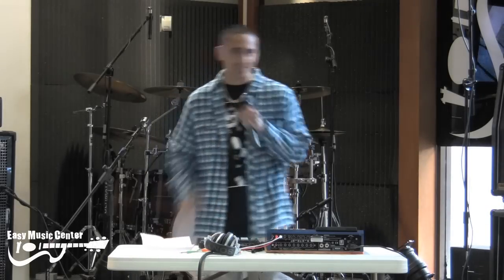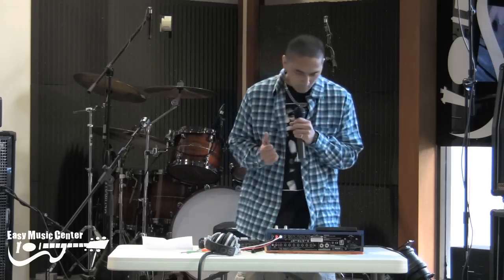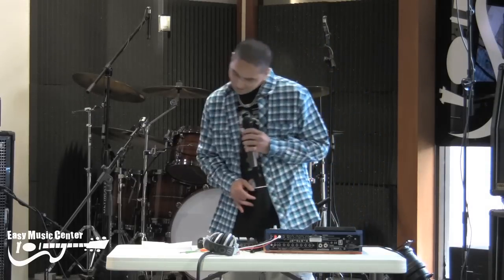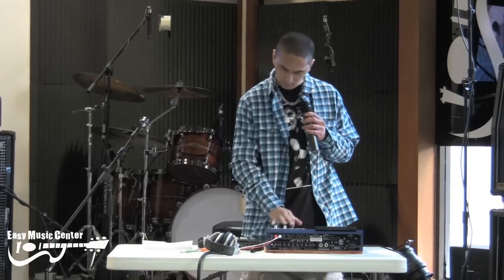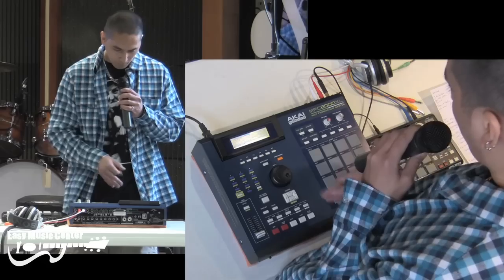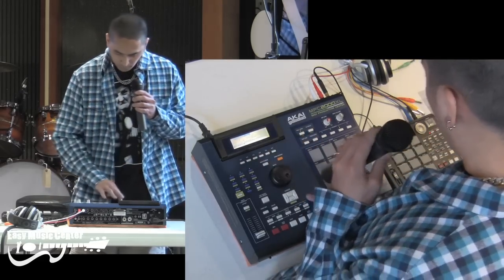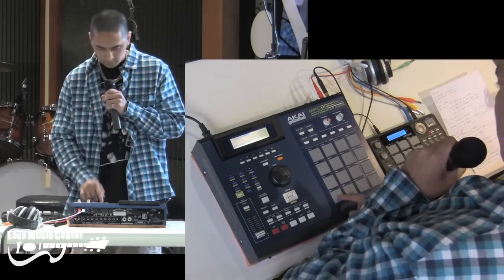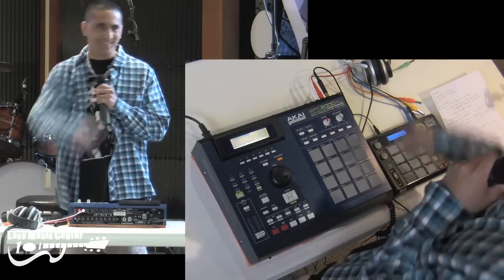1/8 DJ Sentric Clinic at Easy Music Center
DJ Sentric shows us how he makes his music